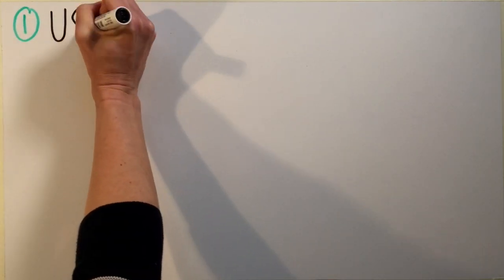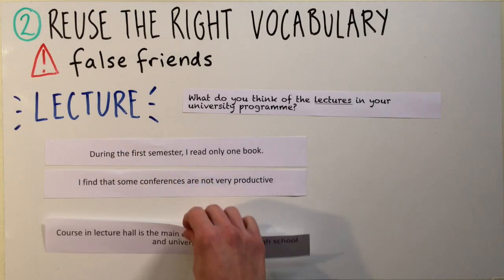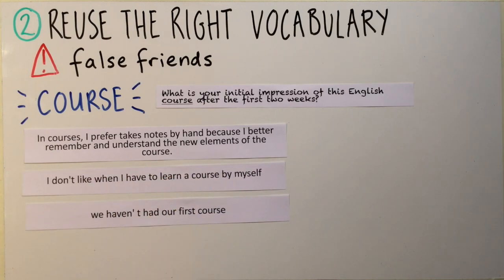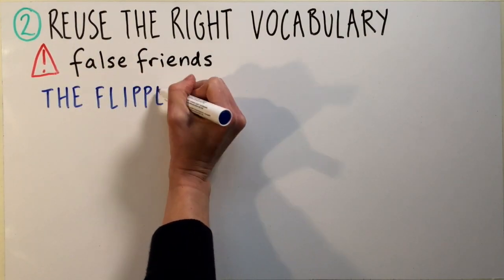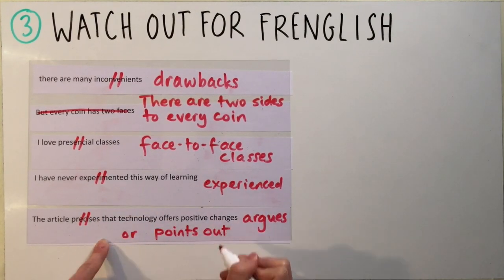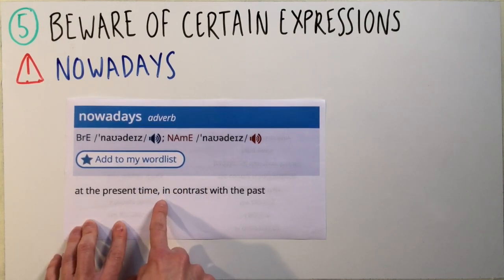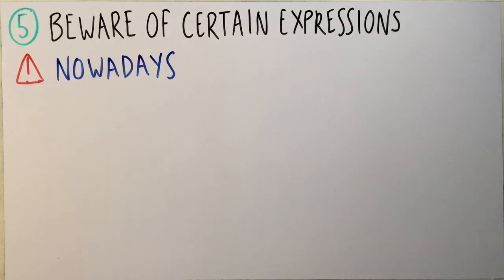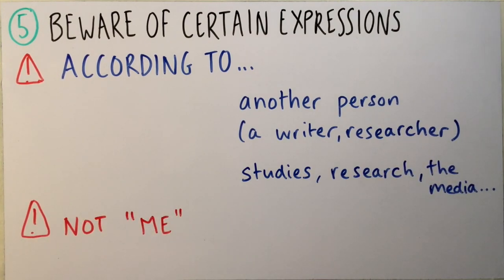EDUCATION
Education: feedback